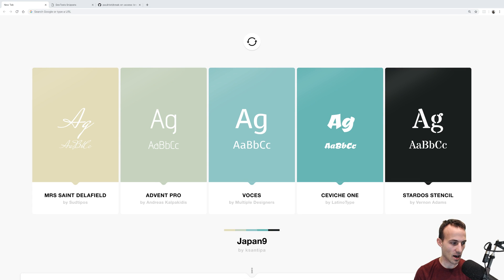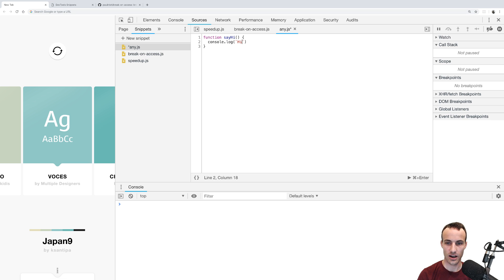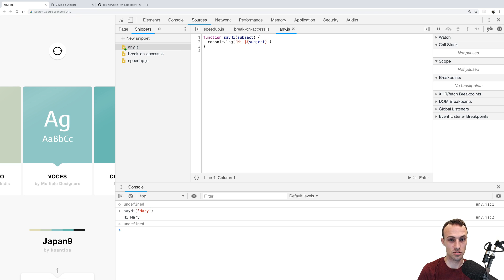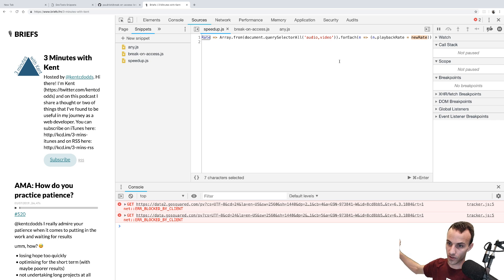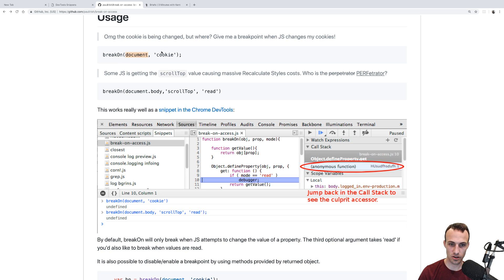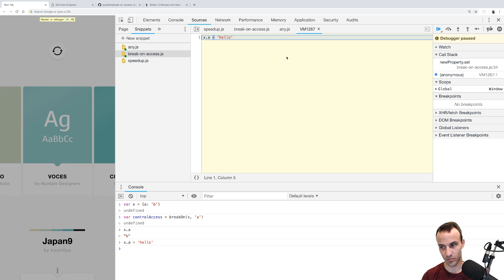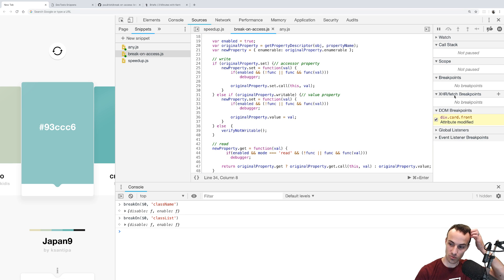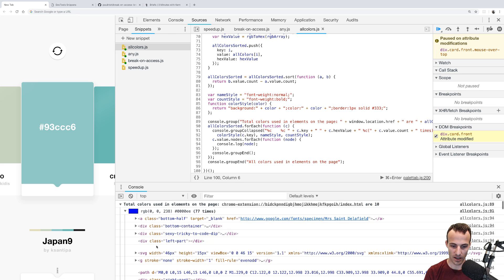Use Chrome Snippets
Going to share something that I've found pretty useful in the past